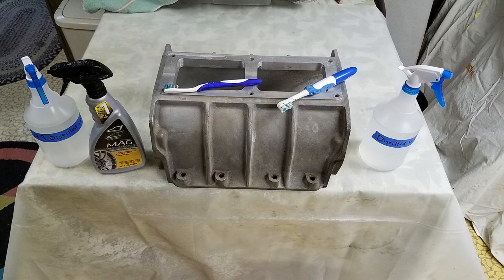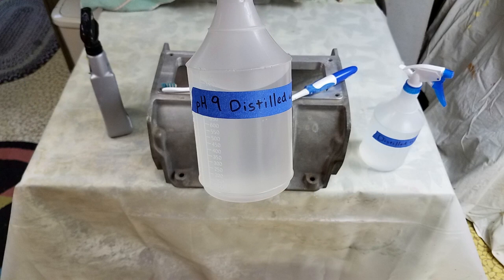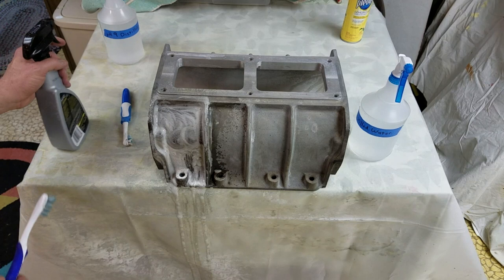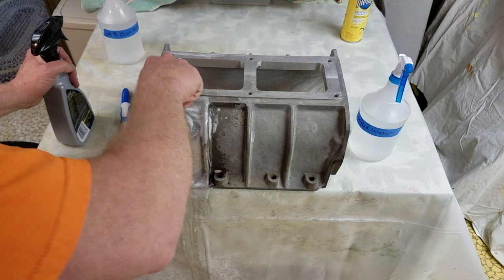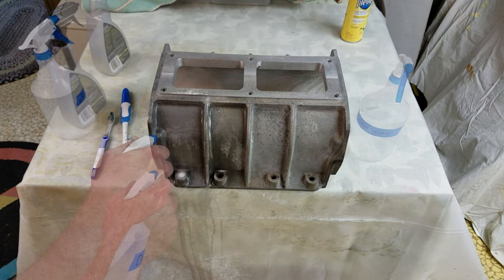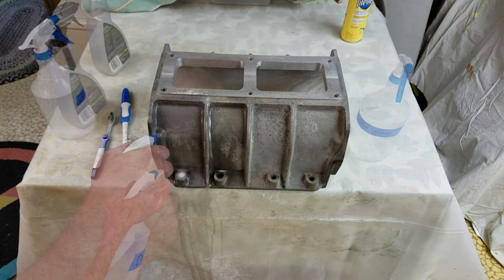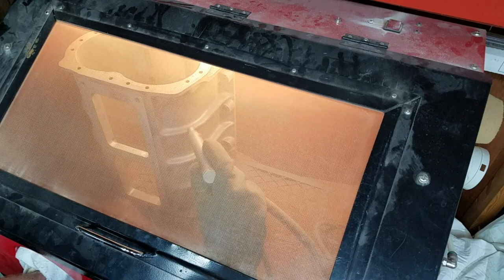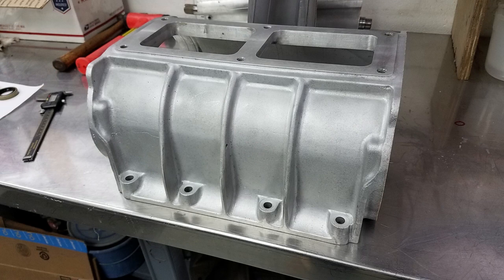My 6-71 Blower rebuild, Part 8: Restoring the outside of the case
Part 8, restoring the outside of the case.  Although the Eagle one etching cleaner did a nice job of cleaning up the aluminum, it did not "brighten" it as much as I had hoped.  I ended up having to follow up the scrubbing with a pass through the blasting cabinet, loaded with crushed walnut shells.  If I had this to do all over again, I might just skip the scrubbing process and go right to the walnut shell blasting.

Sources for clearances and tear down/assembly details referenced the Detroit Diesel assembly manual, with additional details referenced from the SA Design book “A Do-it-yourself guide to: Street Supercharging” by Pat Ganahl, ISBN 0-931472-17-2.  If you are not an experienced mechanic/machinist, do not attempt to replicate this work.  Take your Blower to a professional Blower builder.